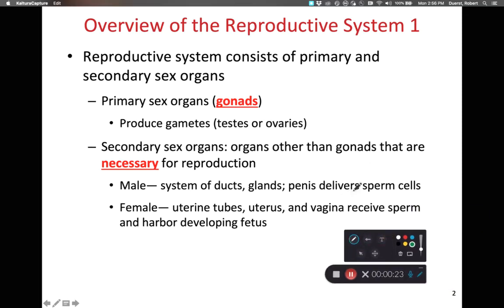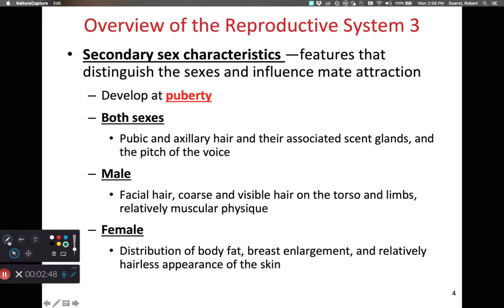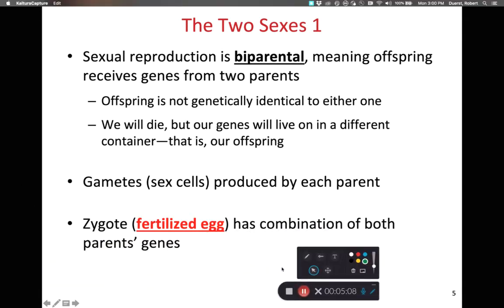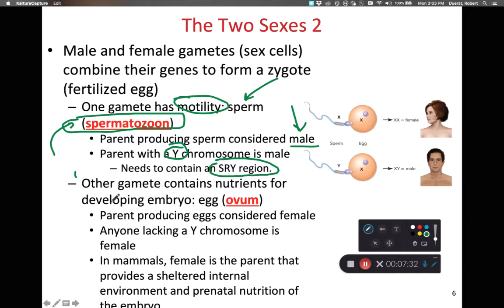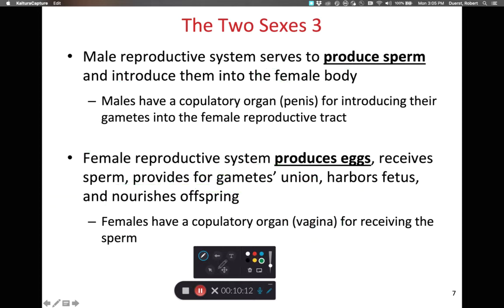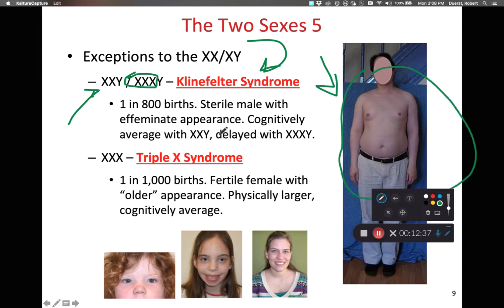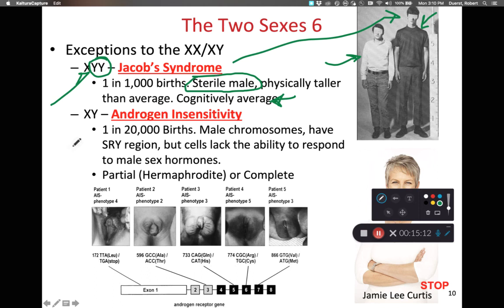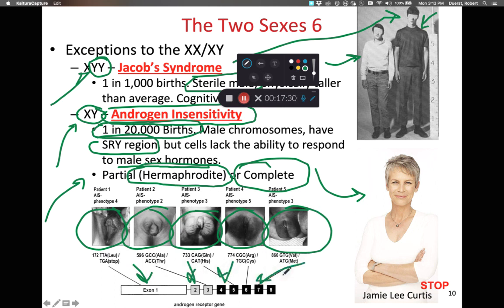BIOL 314 Genetic Determination of Biological Sex (Ch 27-30 Part 1)